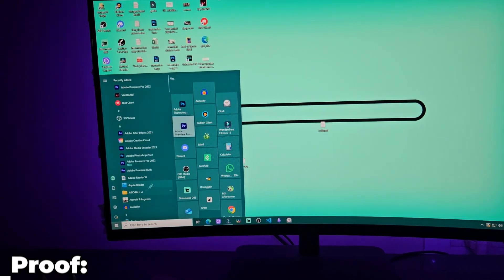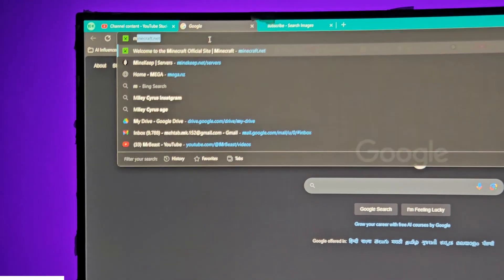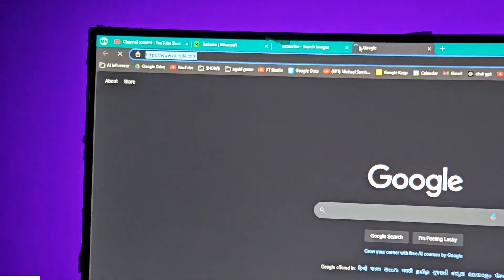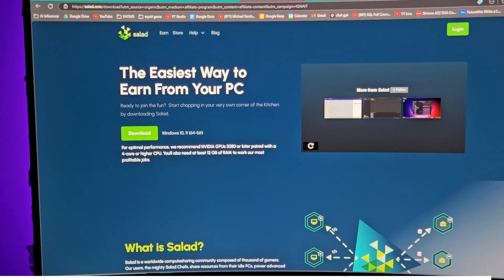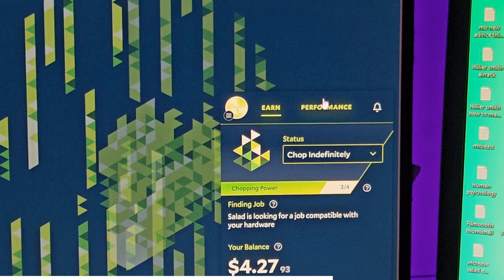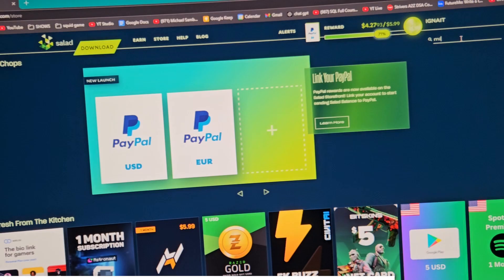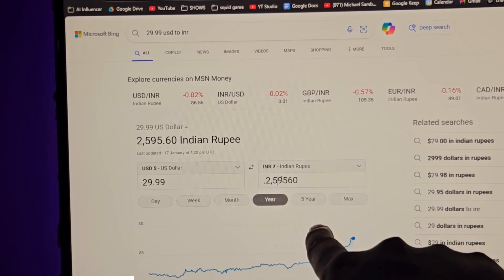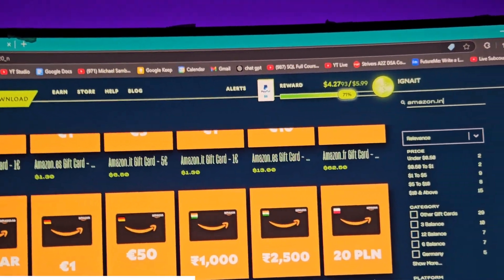HOW TO GET OFFICIAL MINECRAFT JAVA EDITION ACCOUNT FOR FREE | ignait TUTORIALS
HOW TO GET OFFICIAL MINECRAFT JAVA EDITION ACCOUNT FOR FREE | ignait TUTORIALS | HOW TO GET OFFICIAL MINECRAFT JAVA EDITION ACCOUNT FOR FREE

Timestamps:
00:00 Proof
01:06 Process
01:31 Tip for Indians
01:47 Redeeming
03:26 Get your own MC Account
05:52 Downloading
07:20 My settings
07:34 Claim your Account
08:47 The Secret Tip for Indians
10:59 Claim your Account & another Secret Tip